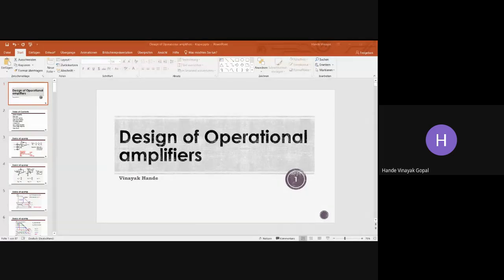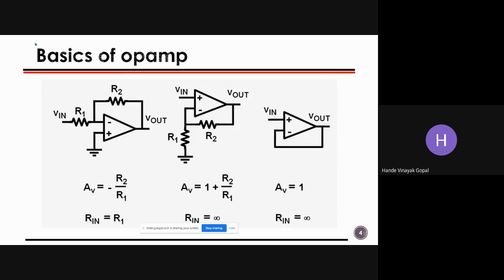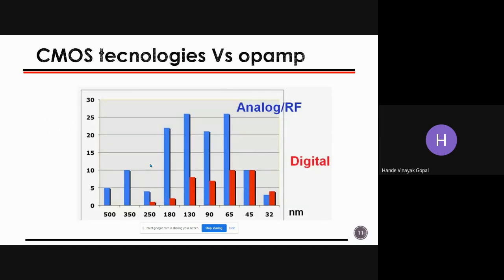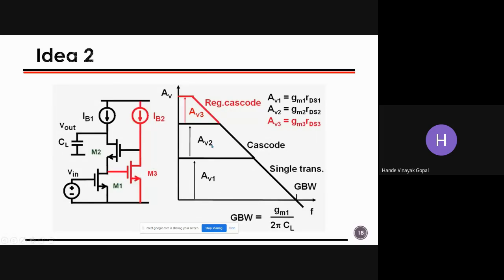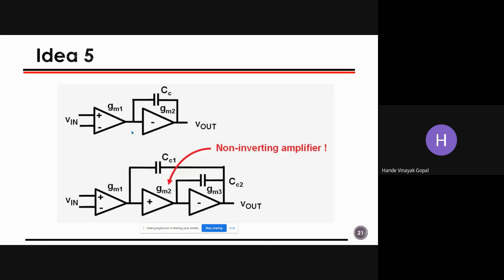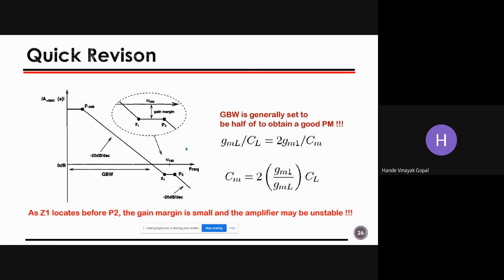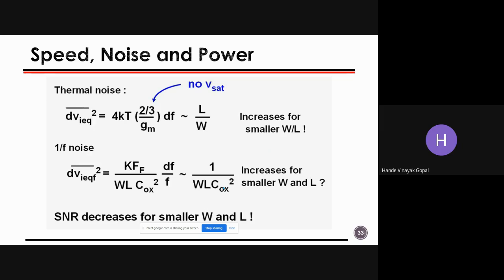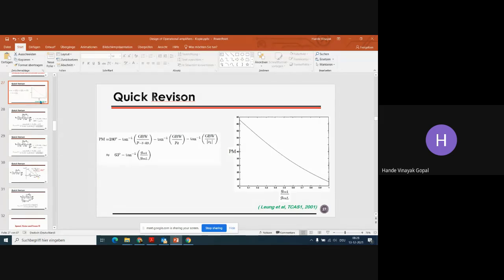Session1B Two stage opamps